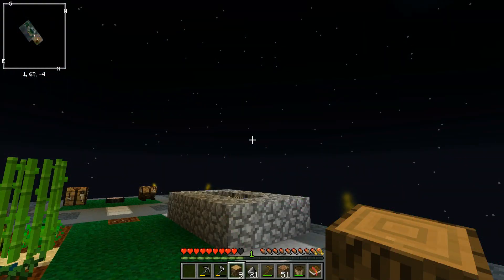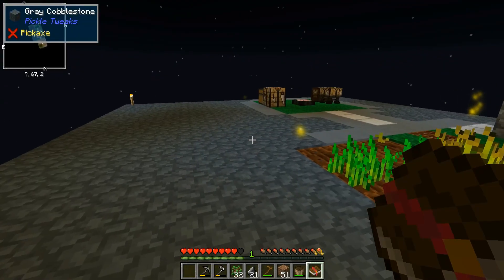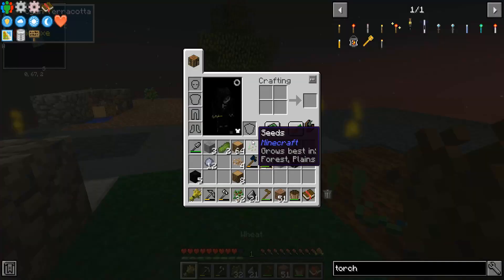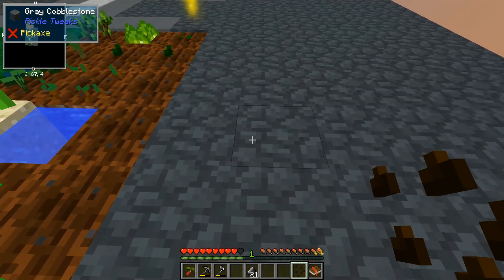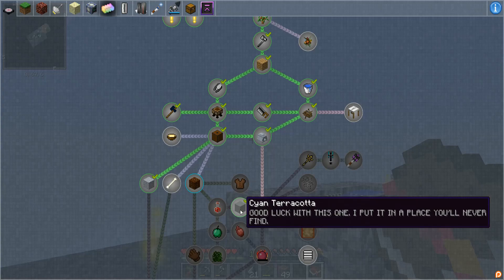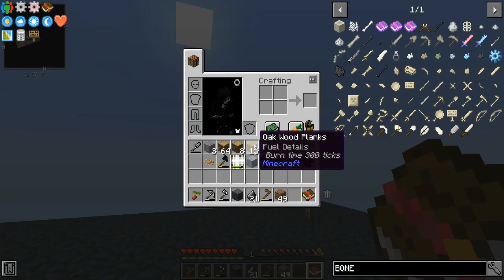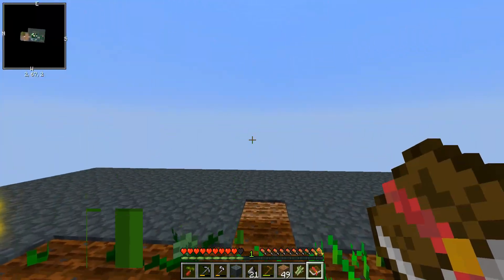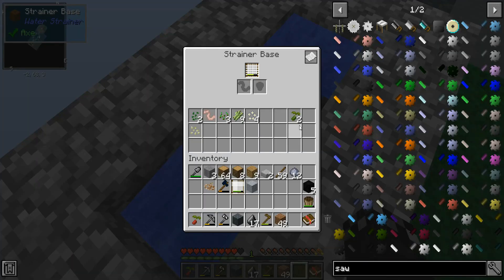Minecraft FTB: Interactions Ep 3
Do you want to traverse the dark star Aurelia, scavenging its dungeons for rare technology while fighting off Eldritch Praetors? How about draining the blue vitriol oceans of Euclydes to feed the copper consumption of your increasingly large factories? Have you ever made a floating reincarnation prison for the Ender Dragon, harvesting its heart to empower your weapons and armor? Or watered your flowers with infused starlight and diesel? Do you actually want to know what happens when you submerge a Mighty Ender Chicken in magical anti-matter? The journey to answer these questions isn't going to be a short one.

FTB Interactions is the largest and most ambitious progression pack FTB has developed to date. The pack was designed to encourage cross-mod interactions to solve logistical challenges, defeat buffed mobs, outright cheese traditional obstacles, and even automate the killing of bosses. It's a progression and quest driven pack that is targeted towards people looking for a long term challenge for themselves or in a server setting with teams in mind.